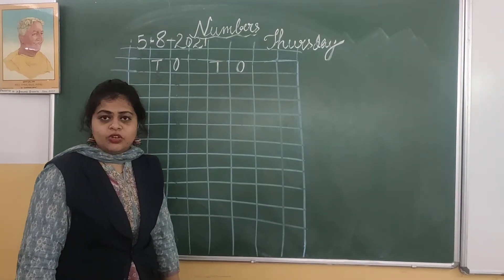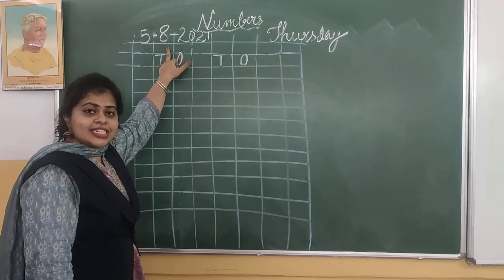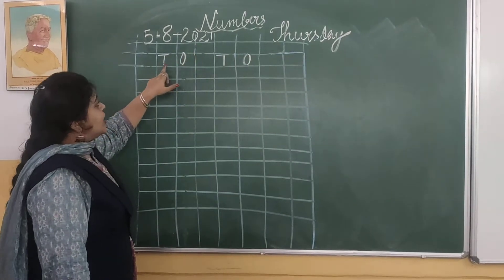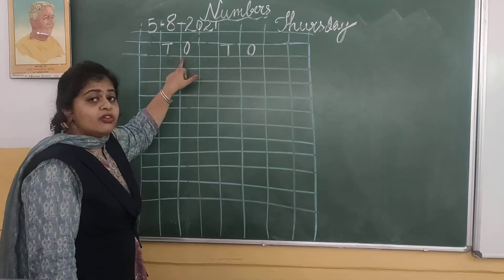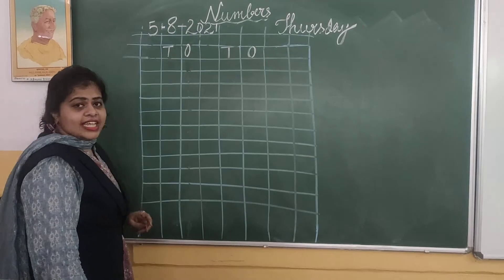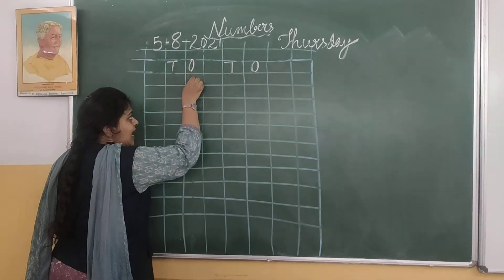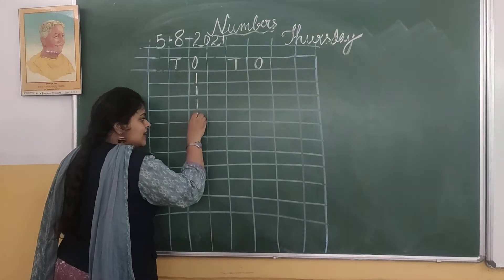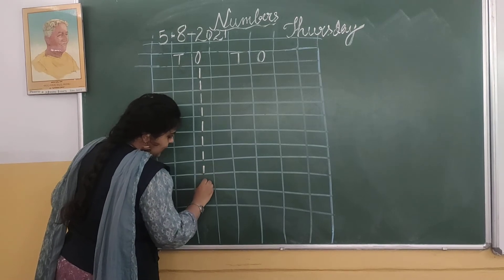LKG Learning Number 1